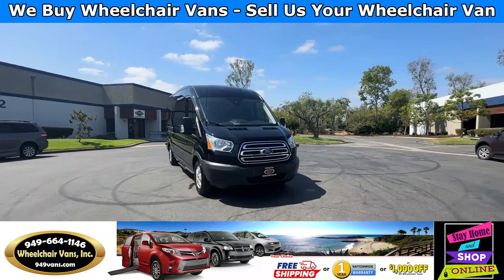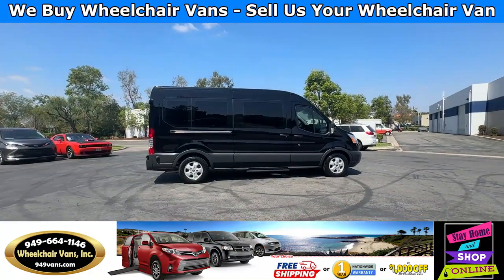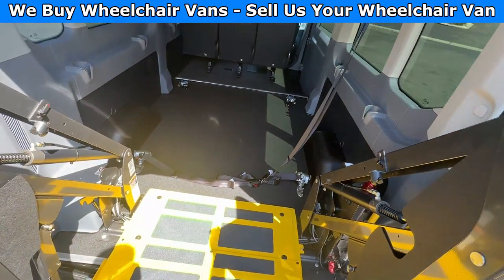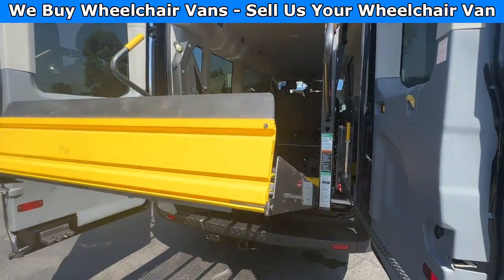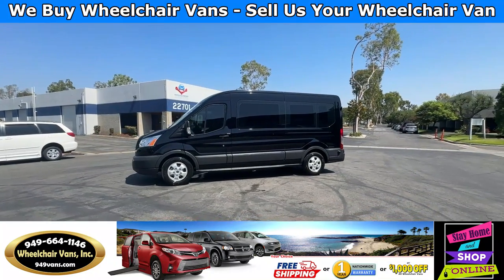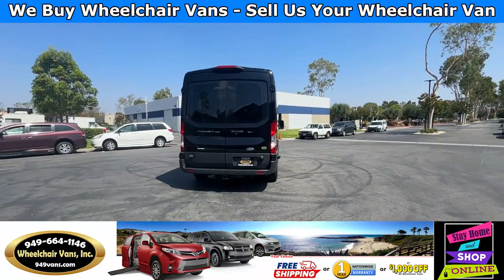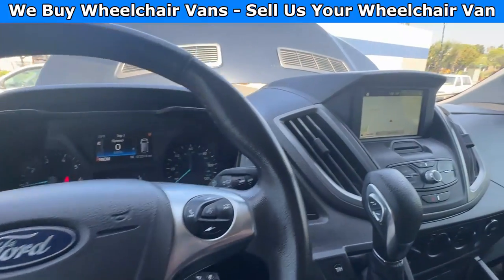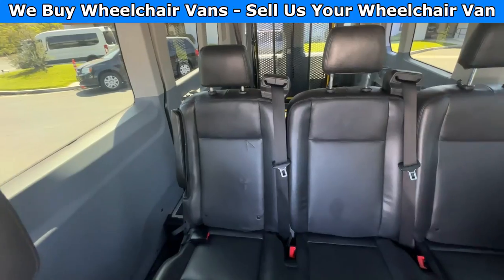For Sale 2018 Ford Transit XLT BraunAbility Power Fold Out Platform Lift Rear Loading Wheelchair Van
Sale priced $52,995 with Free Nationwide Shipping For Sale 2018 Ford Transit 350 XLT BraunAbility Power Fold Out Platform Lift Rear Loading Wheelchair Van